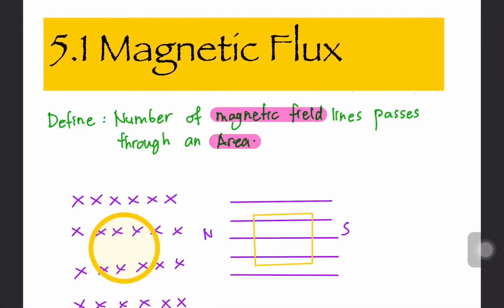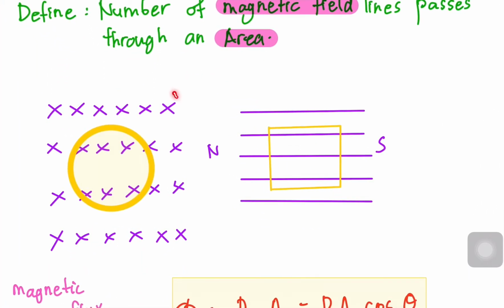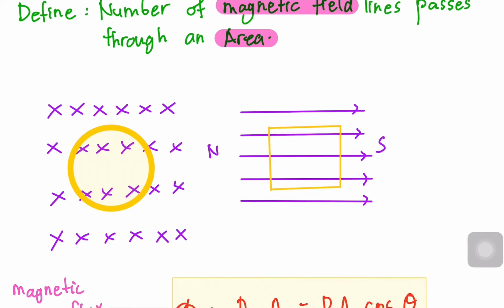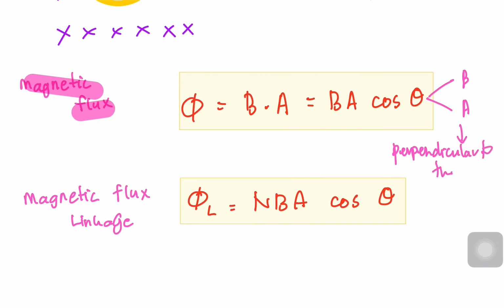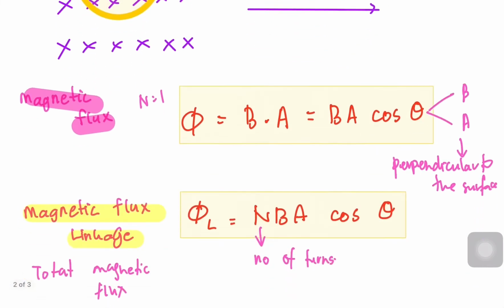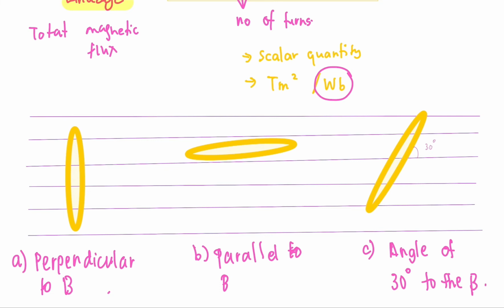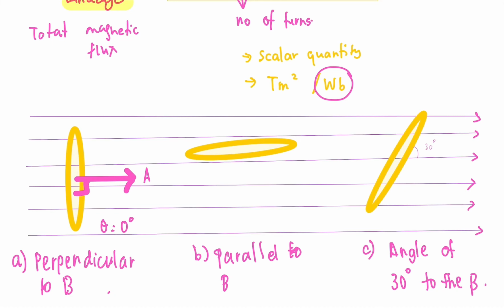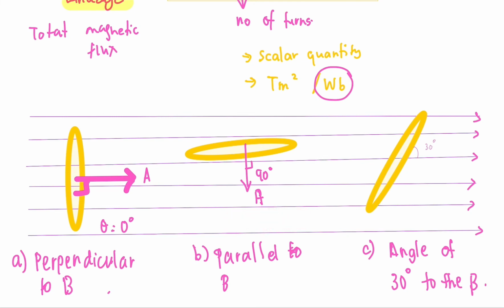SP025 5.1 Magnetic Flux